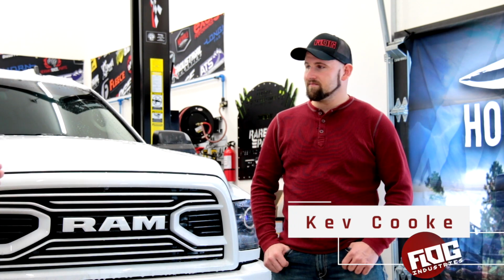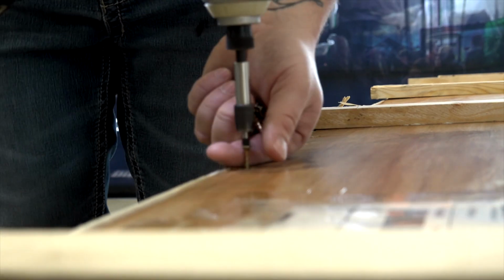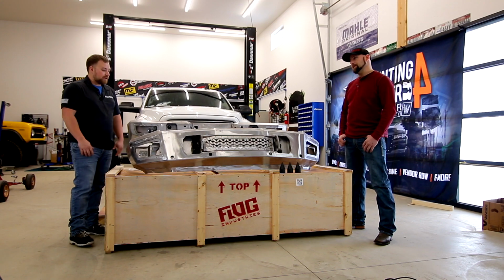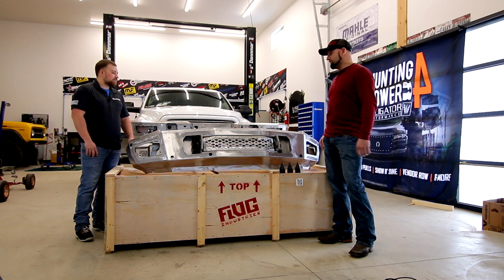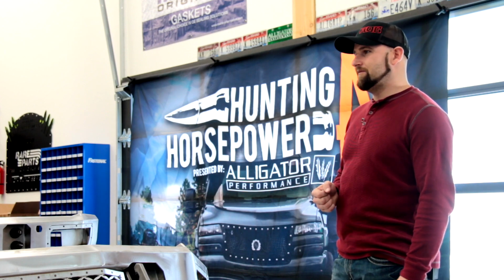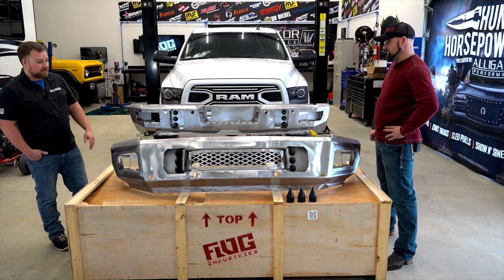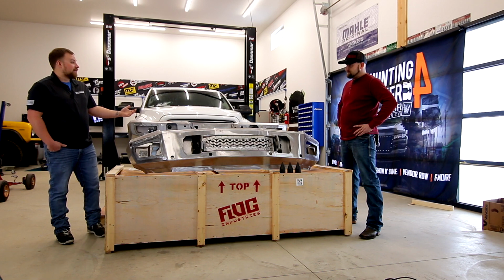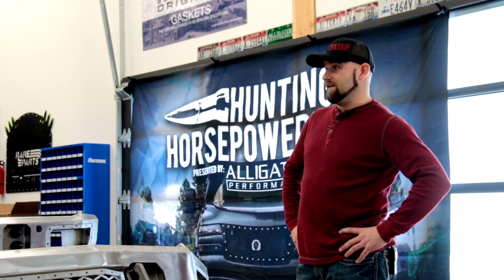Episode 16 | Flog Industries Bumpers for Operation_Snowflake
We run through all the details of these beasty Flog Bumpers with Kev and what sets them above the rest!